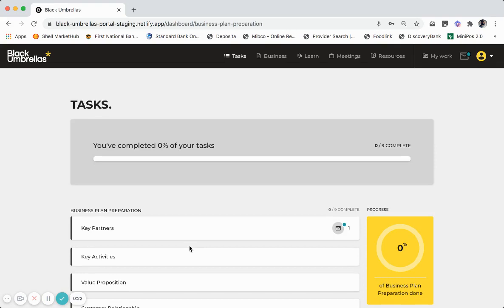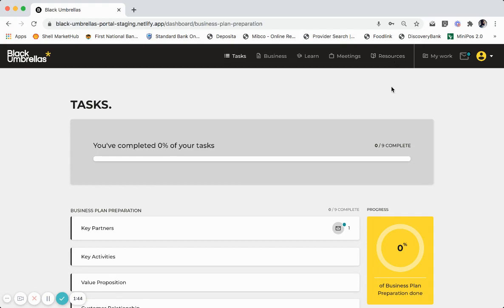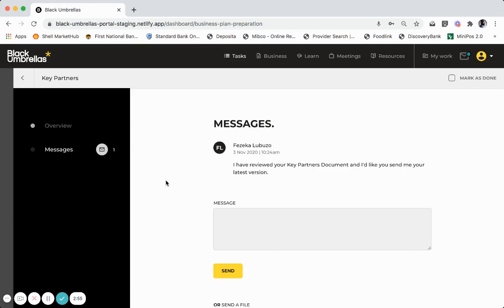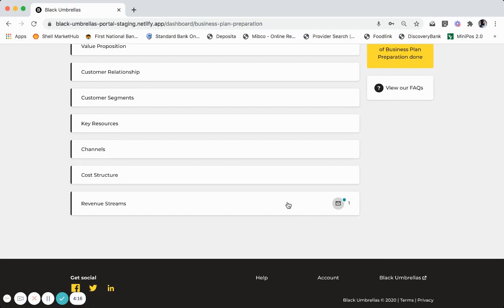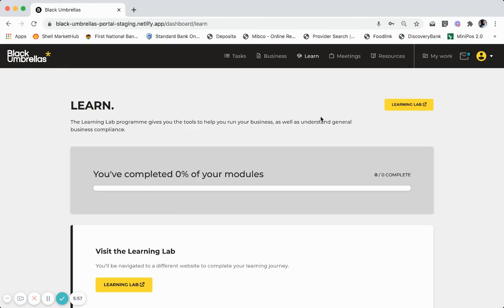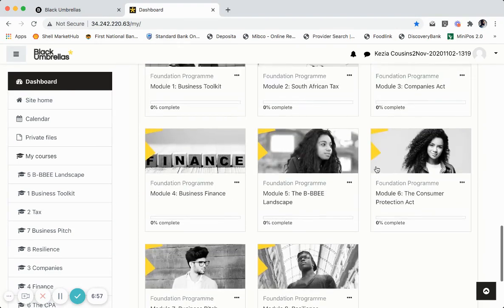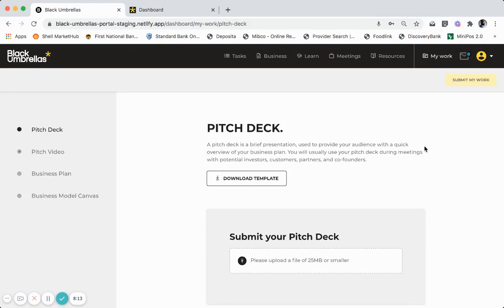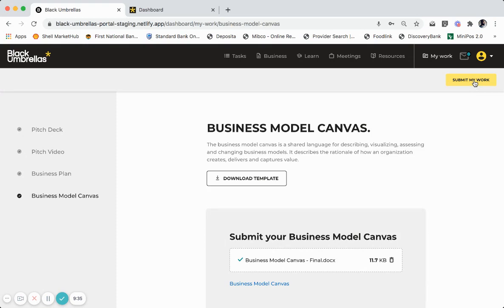Black Umbrellas Foundation Programme Orientation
This video gives a quick overview of the Black Umbrellas Virtual Incubator Foundation Program.

The Virtual Incubator (VI) is an online platform and tool designed to help entrepreneurs through their journey with Black Umbrellas.

During the journey, entrepreneurs will be required to complete a certain amount of tasks in order to build their business plan, business pitch, and business model canvas. Entrepreneurs will be required to submit key business information to Black umbrellas in order to monitor compliance and to help structure their businesses based on the unique information submitted.

During the 03 month journey with Black Umbrellas in the Foundation Program, entrepreneurs will also have access to the 'My Learning Lab', which is an online eLearning platform with 08 modules designed to aid entrepreneurs with business growth.